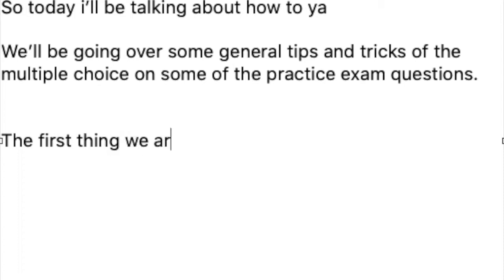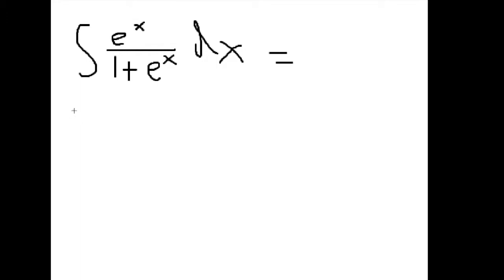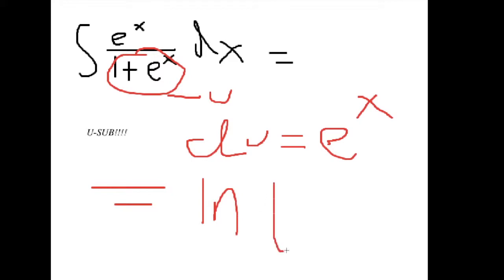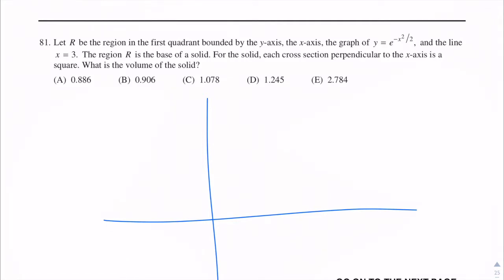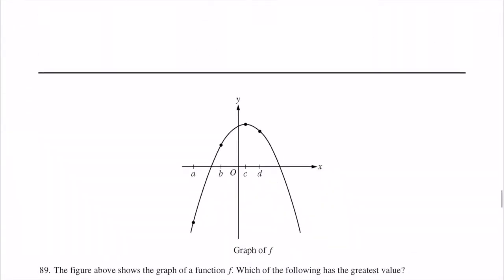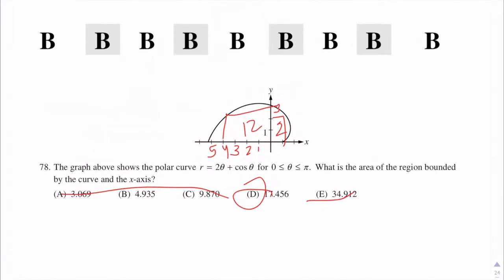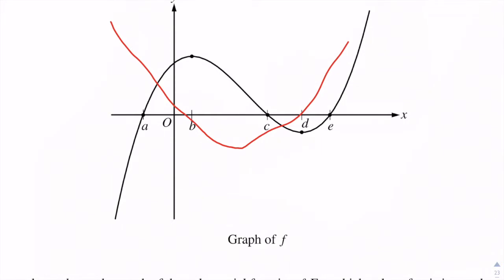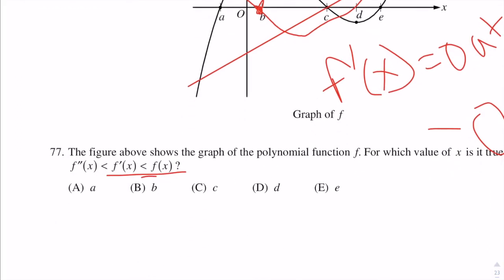AP CALC BC Multiple Choice How To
this is the one stop shop to how to multiple choice